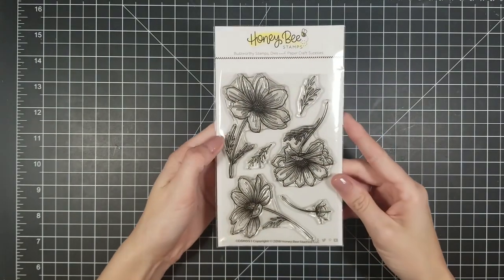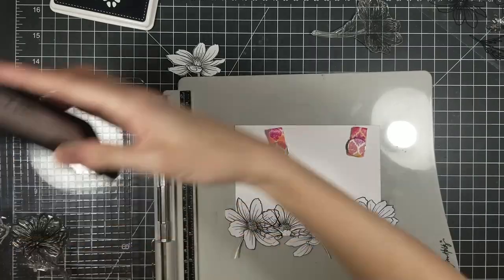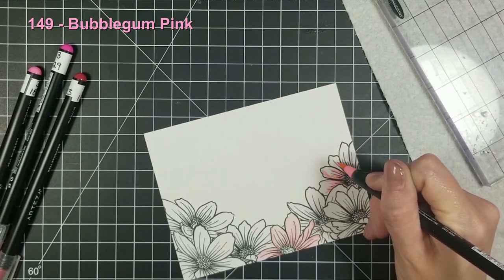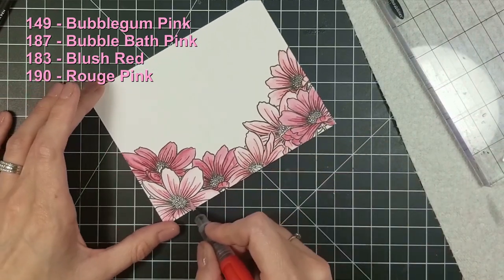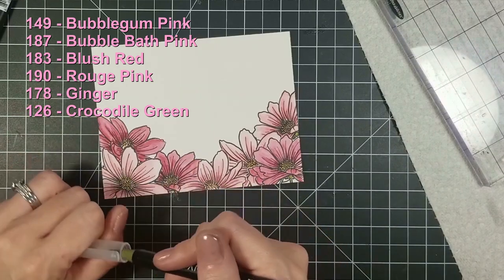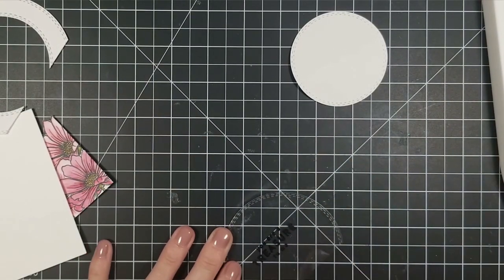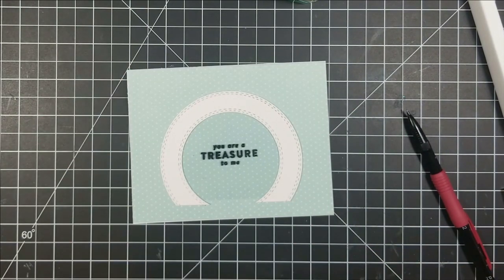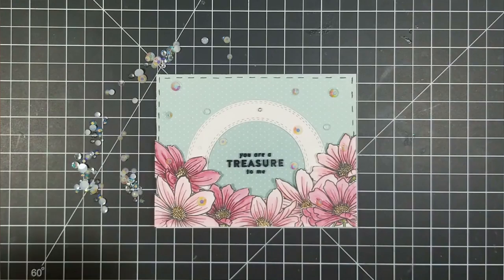Easy Watercolor - Honey Bee Cosmos Flower - Arteza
Hi everyone...! This is my card I made with the Honey bee stamps "Cosmos". This easy water color card is for anyone and can easyly be done with any flower stamp set. I hope you enjoy and thank you so stopping in.

Im new to card making, I actually didn’t even know it was a hobby till I watched Kristina Warner during her Dec card month, I was hooked and couldn’t stop watching and then I wanted to make cards of my own. I started my first card in March and loved it. Thank you so much for your time.

Tell me what your favorite stamp that you reach for is ?

✩ ✩ ✩  Arteza Colors    ✩ ✩ ✩

149 - Bubblegum Pink
187 - Bubble Bath Pink
183 - Blush Red
190 - Rouge Pink
178 - Ginger
126 - Crocodile Green

✩ ✩ ✩  SUPPLIES    ✩ ✩ ✩

Where I purchased my Arteza Brush pens:
* Real Brush Pens - Watercolor Markers - 96 Colors

* Limited Edition - DOUBLE STITCHED IN AND OUT CUT CIRCLE DIE SET - Gina Marie Designs